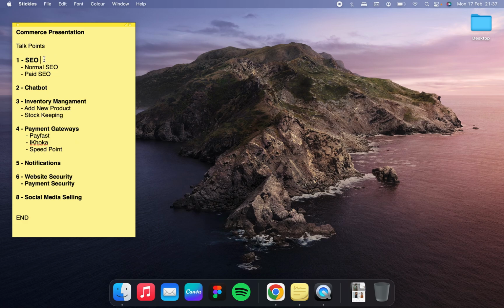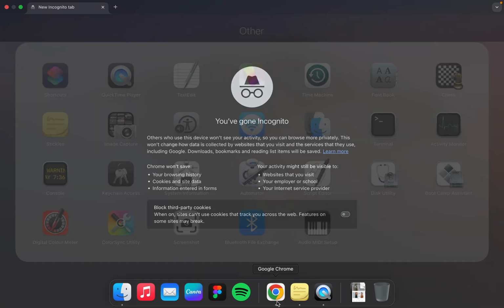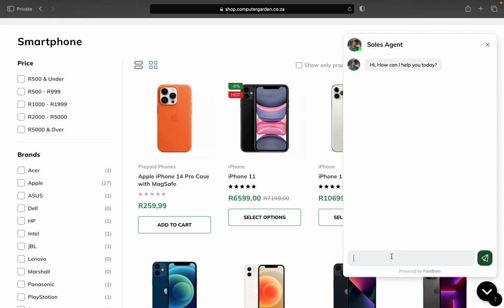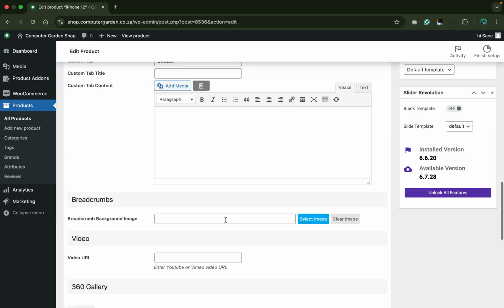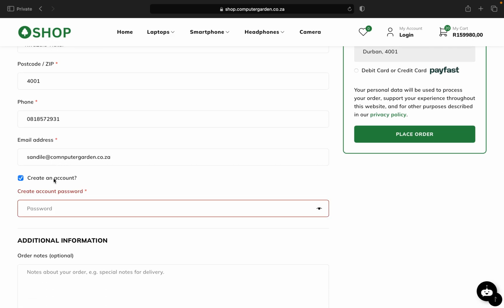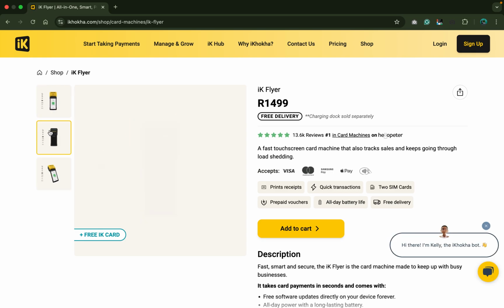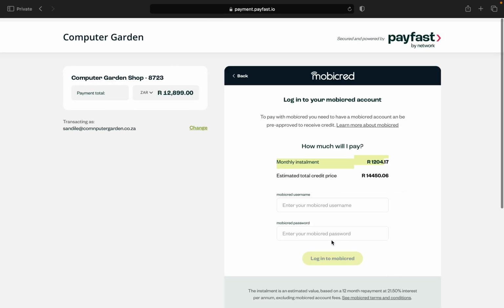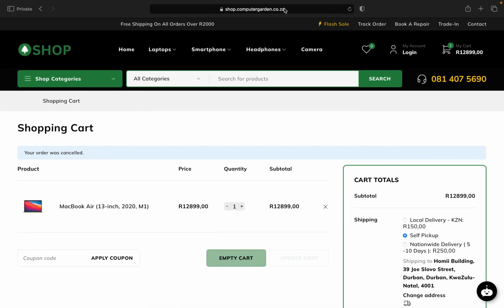Everythng E-commerce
This presentation provides a comprehensive guide on building and scaling your Online Store.

0:00 - Introduction
1:20 - SEO
7:14 - Chatbot
13:27 - Inventory
22:11- Payment Gateway
32:00 - Notification